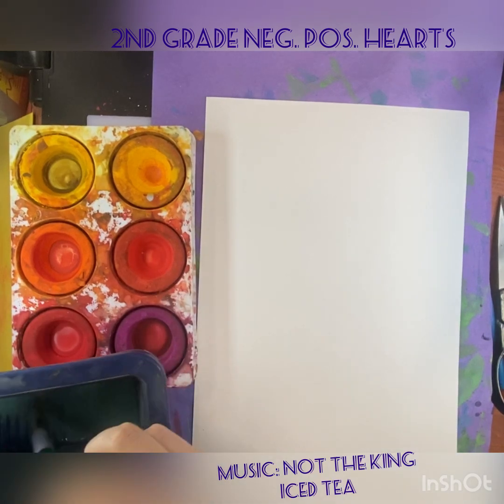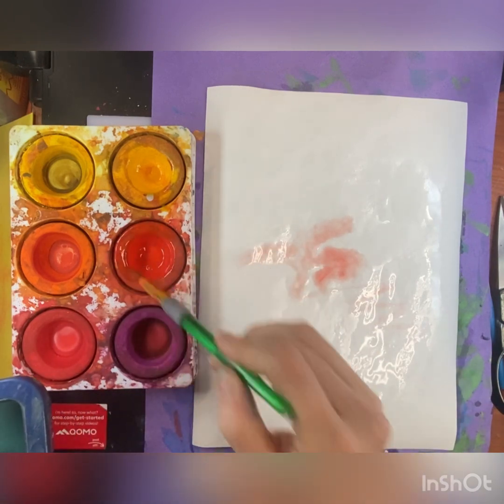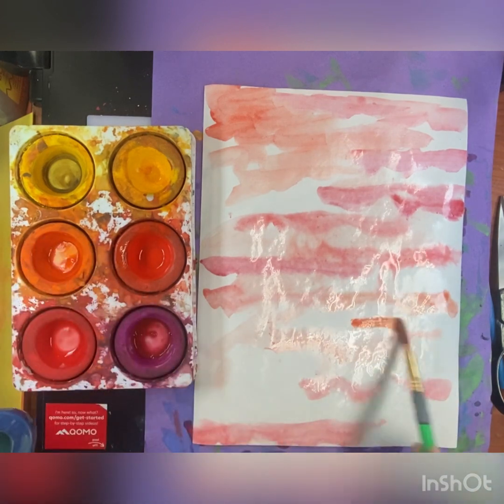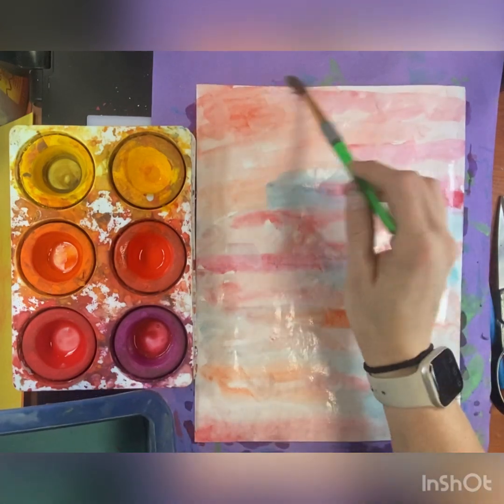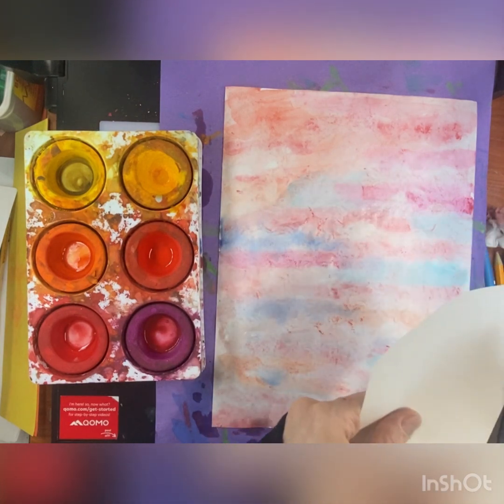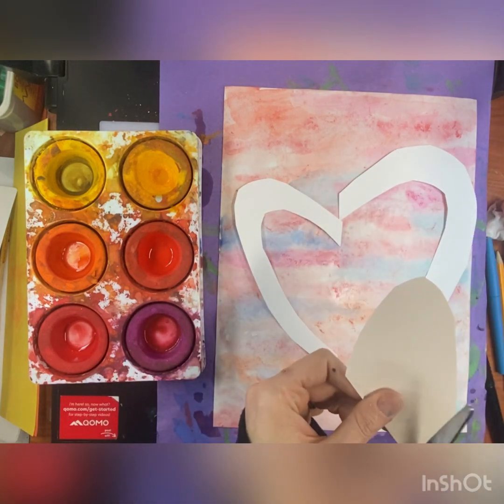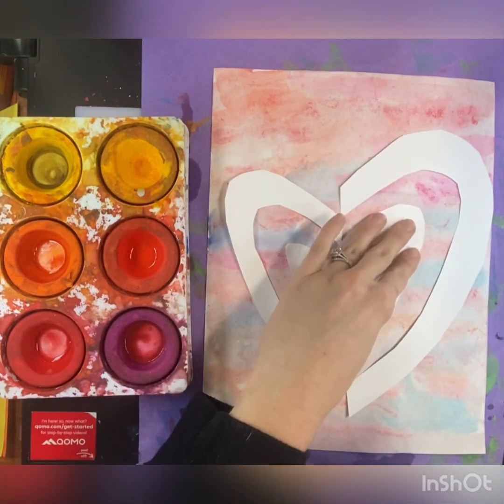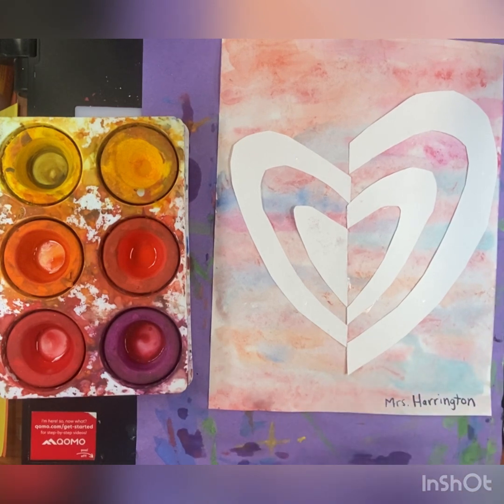2nd grade negative and positive Heart